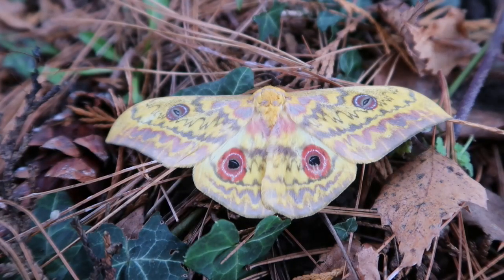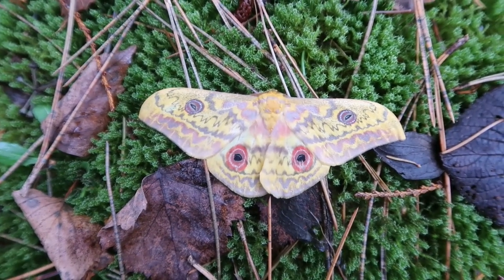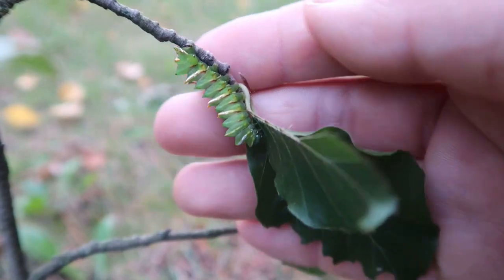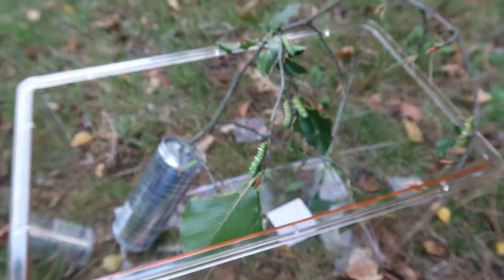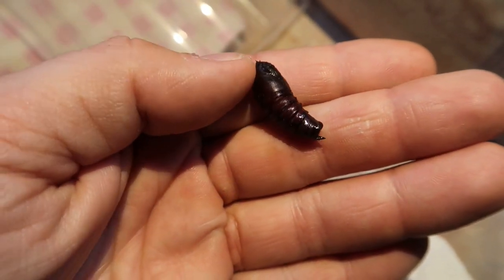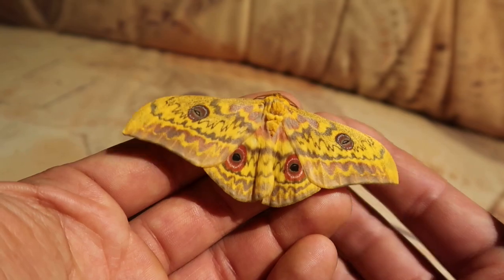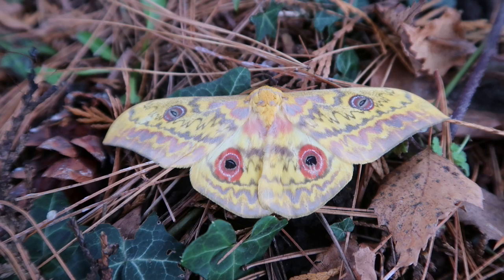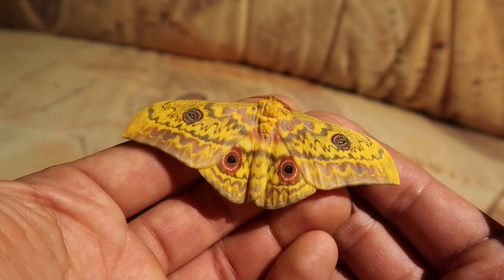Cat-eyed Emperor: Aurivillius aratus (Saturniidae) - W O W !